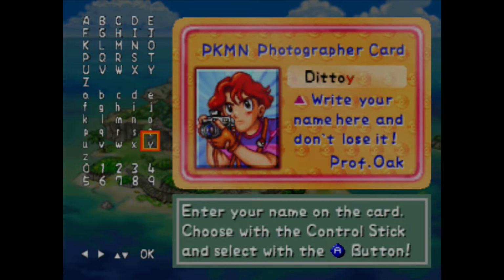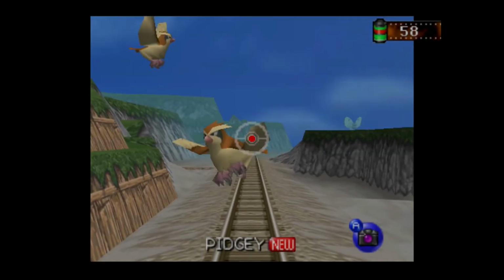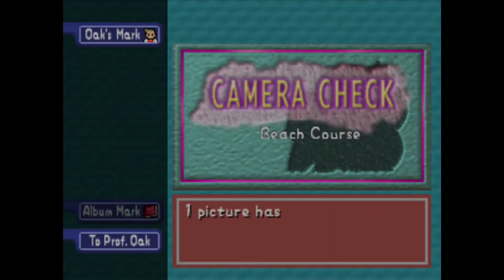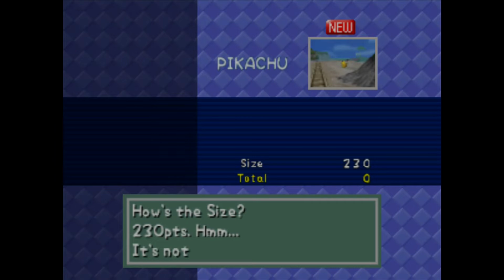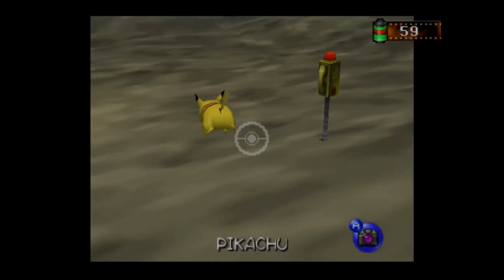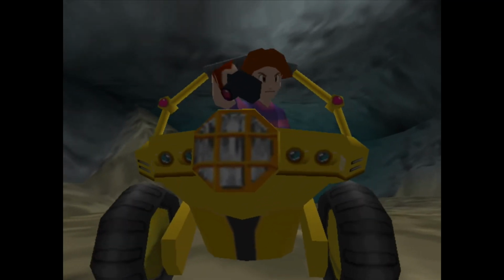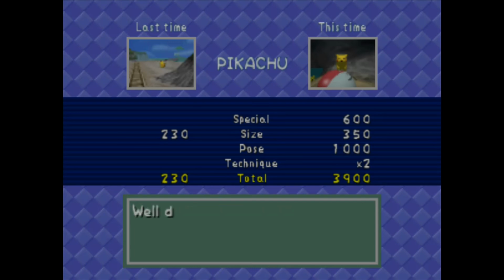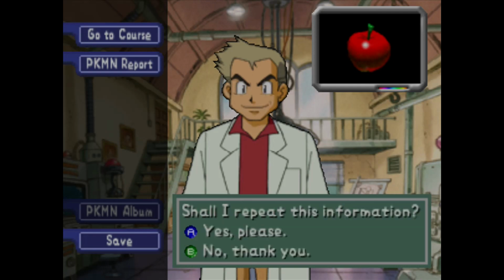Pokemon Snap Part 1: Relaxed Lapras, Smug Eevee, Exploded Pikachu & Focused Zubat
A boy named Todd Snap is summoned to Pokemon Island by Professor Oak cause the professor needs quality pictures accompany his scientific findings. So, using a motorized, amphibious buggy named the Zero-One, Todd begins his picture taking by first going through the beach, then a tunnel after that. We take pics of Pokemon like Lapras, Eevee, Pikachu and Zubat.